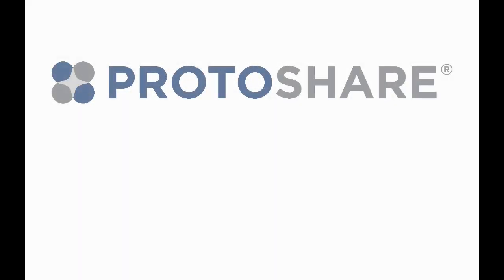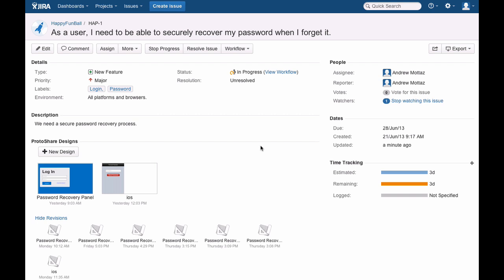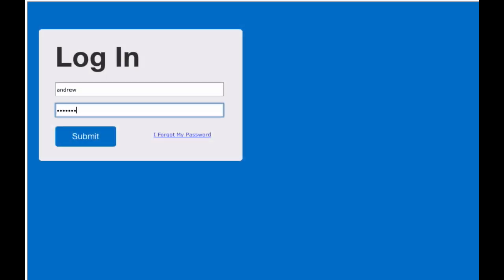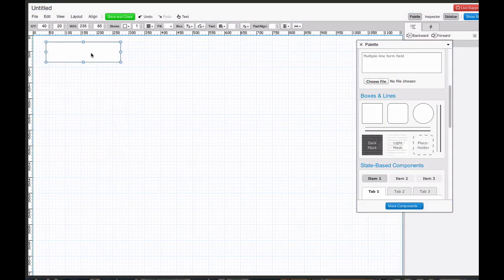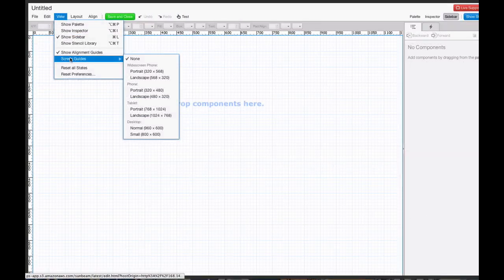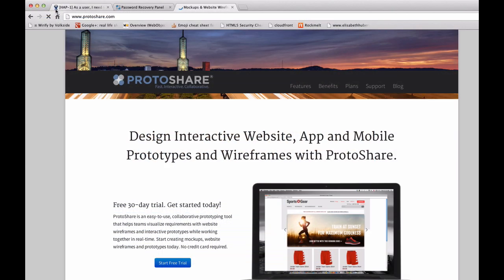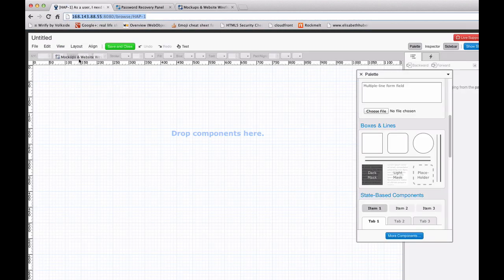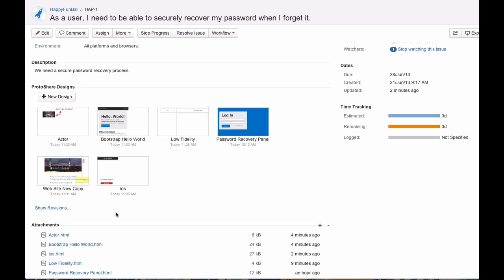Mockups for JIRA. Wireframes, prototypes and mockups for web and mobile using ProtoShare for JIRA.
Create mockups, wireframes and prototypes for websites, mobile and applications directly in JIRA using ProtoShare for JIRA, a great website wireframing tool that lets you build low, medium and high-fidelity website prototypes. Use JIRA's collaboration, version control and other features to super-charge your development process with visualization.